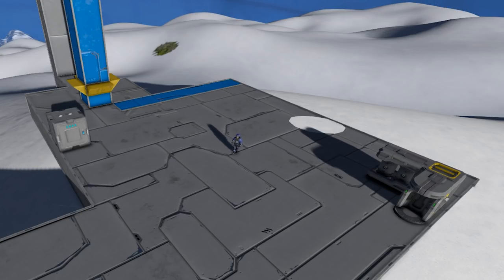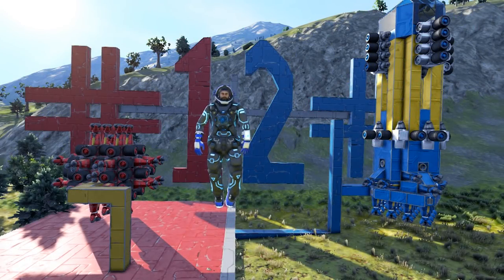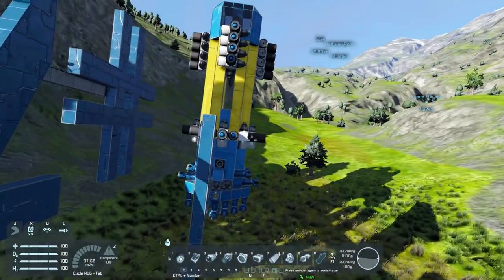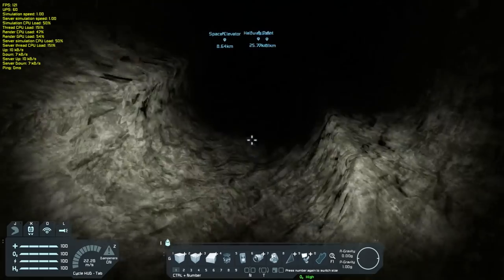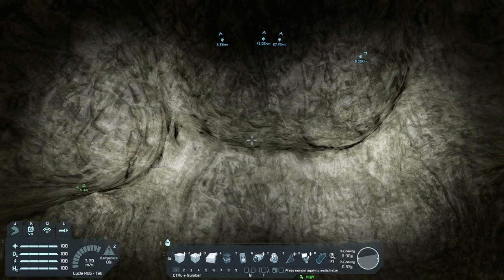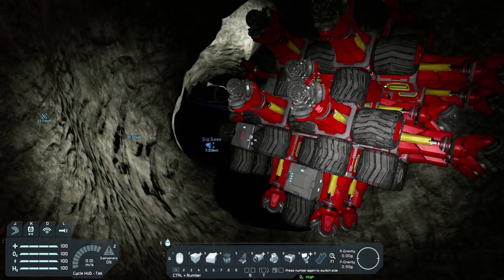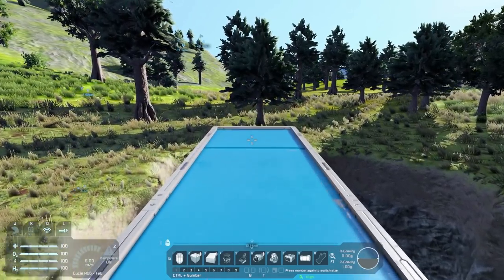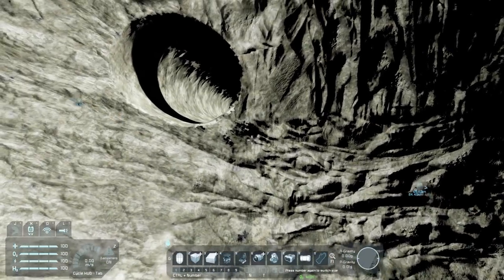Space Busters | Can We Dig to the Center of the Earth? | Space Engineers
Today we ask the age-old question: Can we dig to the center of the Earth? There seems to be much speculation on this topic. Some say you'll hit some sort of bedrock barrier. Others say your ships will just despawn past a certain point. A few say it's actually possible. Which of these is true? Today we'll put the theory to the test and discover once and for all if we can dig to the center of the Earth in Space Engineers.